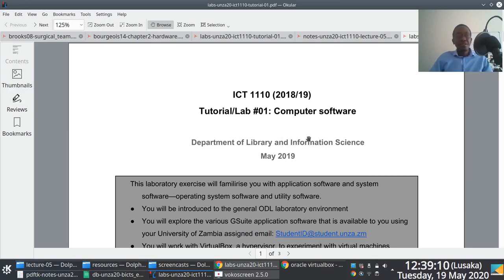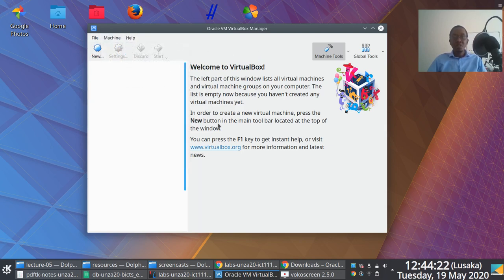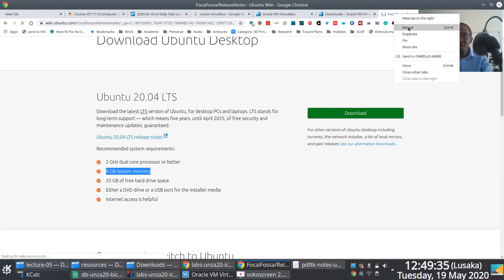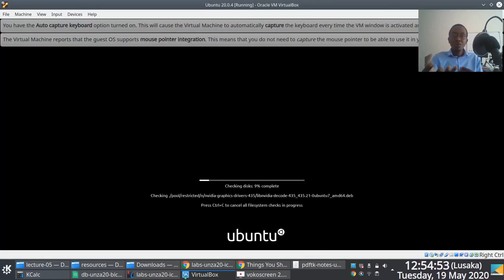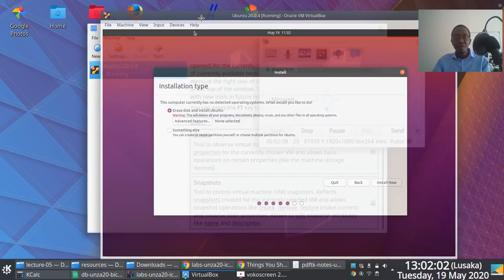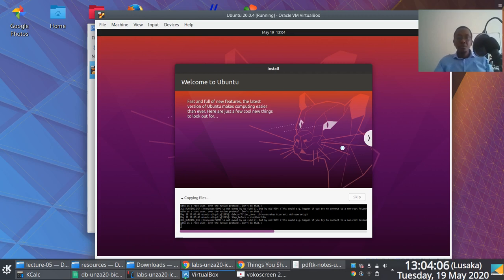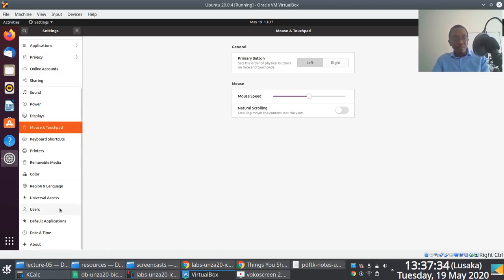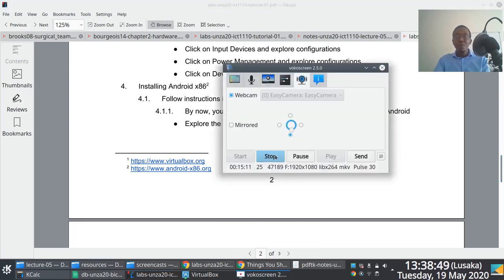[Demonstrations] How to Install Ubuntu 20.04 (Focal Fossa) in Oracle VirtualBox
Quick demonstration showcasing how to install Ubuntu 20.04 (Focal Fossa)[1] within an Oracle VirtualBox created virtual machine.

This demonstration is linked to Lecture Series #05: Computer Software [2, 3] and is meant to help students enrolled into the ICT 1110 course work through laboratory exercise #1 [4].